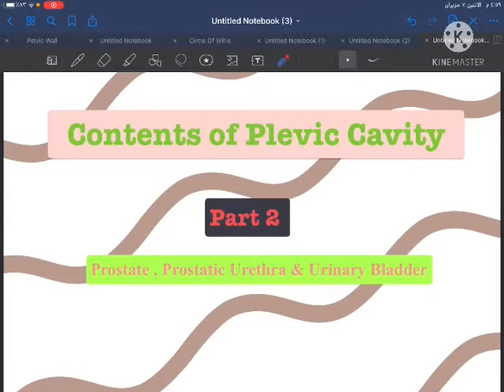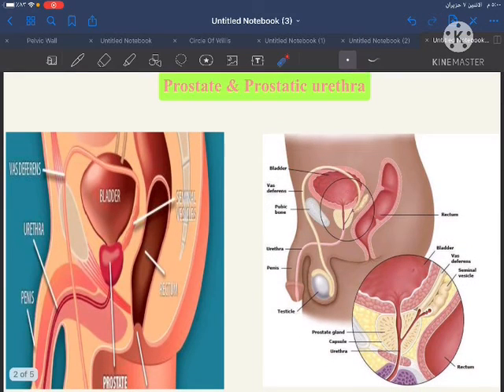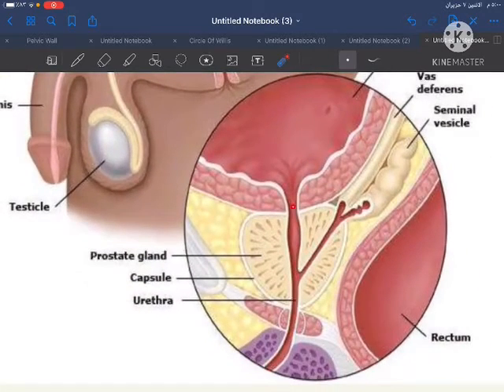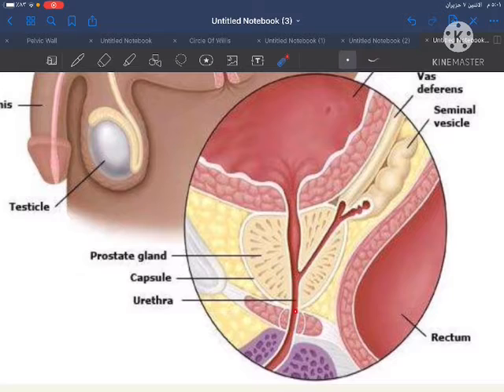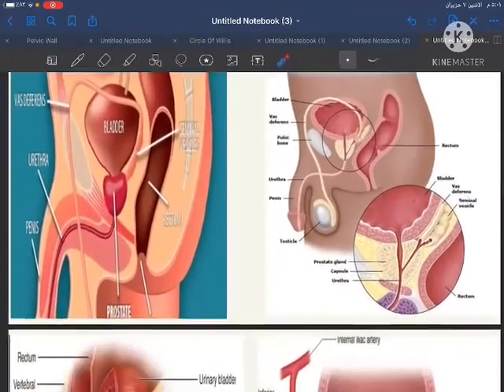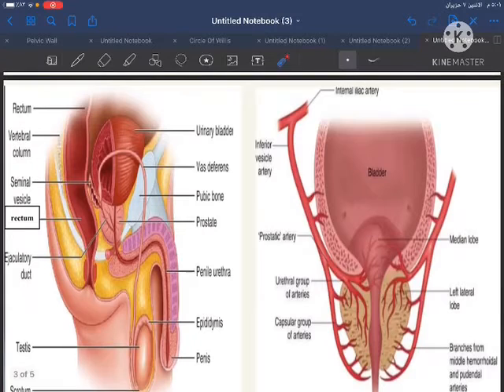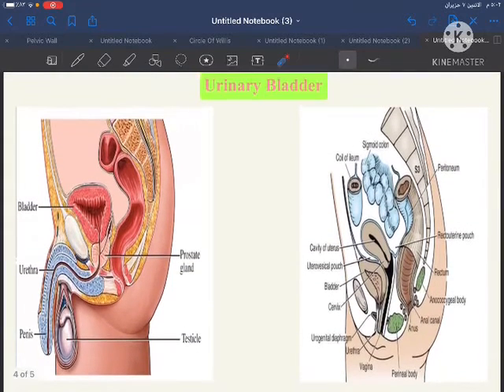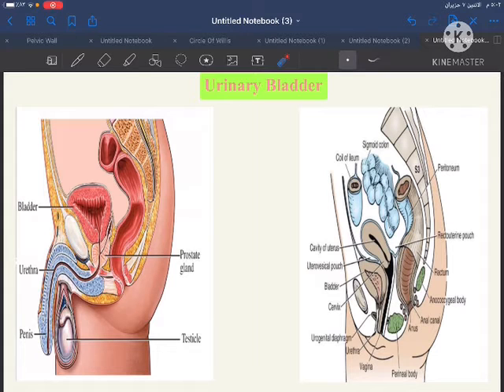Contents of pelvic cavity : part 2